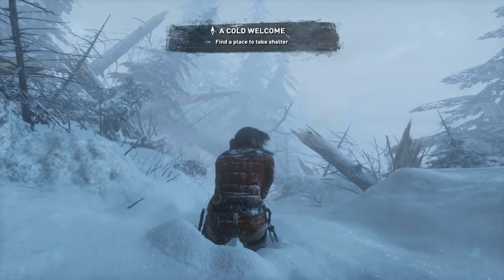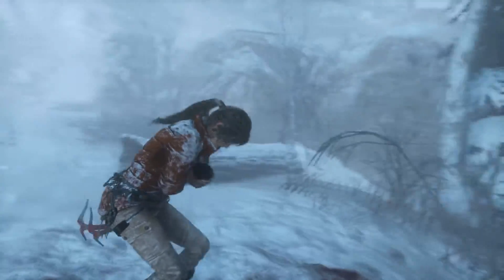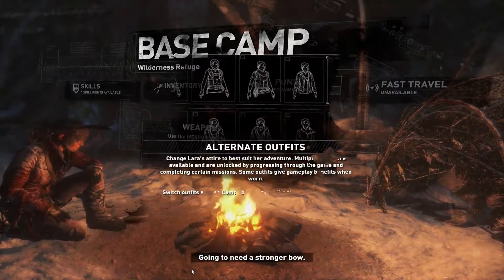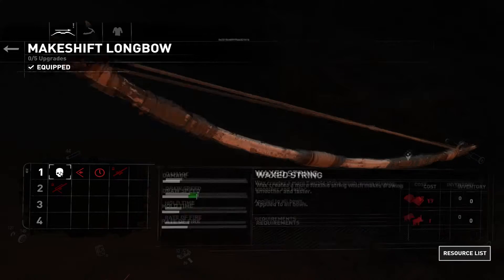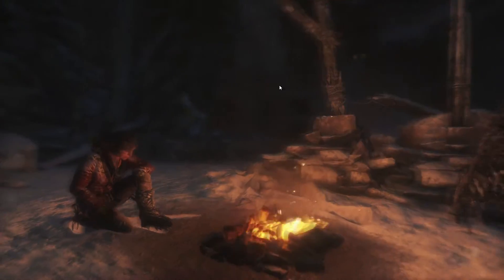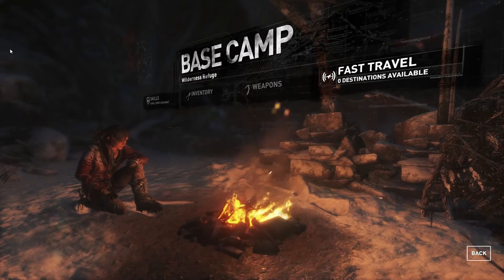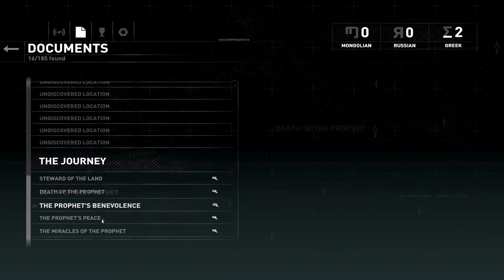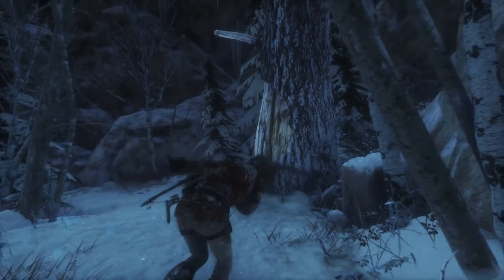Let's Play Rise of the Tomb Raider [PC/Blind/1080P/60FPS] Part 04 - Base Camp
Let's Play Rise of the Tomb Raider Part 04

We set up our first base camp and do a bit of upgrading and listen to some of our father's recordings before exploring the surrounding Wilderness Refuge area.

New story objectives in this episode:
A Cold Welcome
Echoes of the Past

Story objectives updated in this episode:
A Cold Welcome - Find a place to take shelter
A Cold Welcome - Gather resources to build a fire and shelter
A Cold Welcome - Return to camp and build a fire
Echoes of the Past - Explore the forest for signs of the Lost City
Echoes of the Past - Investigate the ruins

Game description from Square Enix web site:

In the critically acclaimed Tomb Raider, Lara Croft survived a harrowing experience only to be discredited as part of a cover up. Now, after uncovering an ancient mystery, Lara must explore the most treacherous and remote regions of Siberia to find the secret of immortality before a ruthless organization known as Trinity. Lara must use her wits and survival skills, form new alliances, and ultimately embrace her destiny as the Tomb Raider.
Experience high-octane action moments, conquer beautifully hostile environments, engage in brutal guerilla combat, and explore awe-inspiring deadly tombs in the evolution of survival action. In Rise of the Tomb Raider, Lara becomes more than a survivor as she embarks on her first great Tomb Raiding expedition.